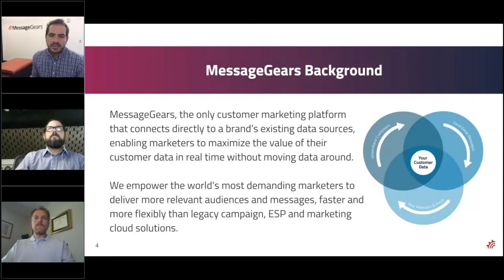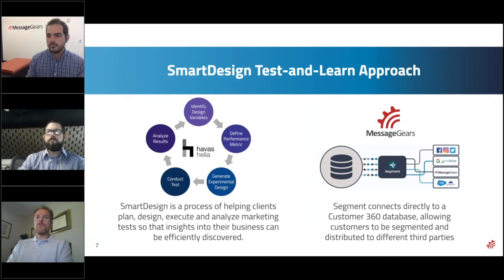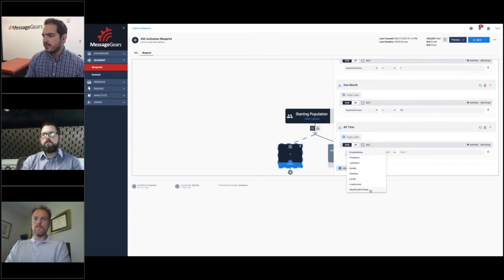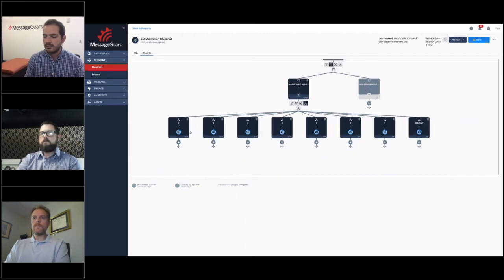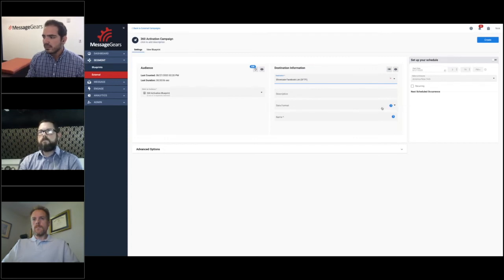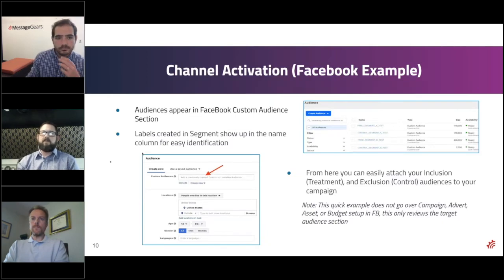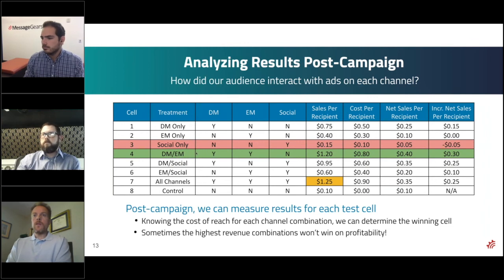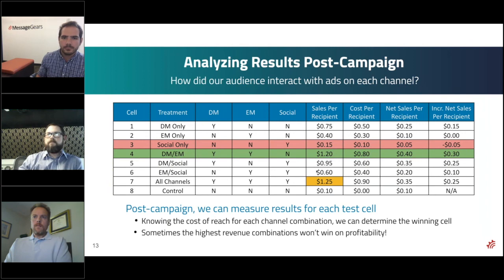Segment & Activate Your 360 Customer Data Platform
As MarTech and known-identity AdTech are converging, and privacy regulations are limiting the use of third-party data, first-party data is more critical than ever. Leading B2C brands that have millions of customers are building out 360-degree views of those customers across channels, typically on Cloud Data Platforms like Snowflake, BigQuery, Redshift, and Azure. Armed with a holistic view of customers across all touchpoints, brands are able to deliver relevant, timely, and personalized engagements, powering brand experiences that customers expect, leading to loyalty and repeat purchases.

In this webinar, MessageGears walks you through how easy it is to visually segment and export audiences on top of a brand’s existing 360 Customer Data Platform, while Havas Helia shows how to activate these audiences by providing real examples of where audience data goes, how it’s used, and ultimately how it’s measured.

In this webinar, you’ll learn:

- How MessageGears Segment + Havas Helia SmartDesign work together to engage customers across all channels and ensure that each recipient is getting the right message on the right platform
- The benefit of combining social media and ad placement with traditional messaging to reach the entirety of your customer base
- The importance of continuously measuring and managing how you communicate with each segment of your customer base to ensure that every marketing dollar is well spent